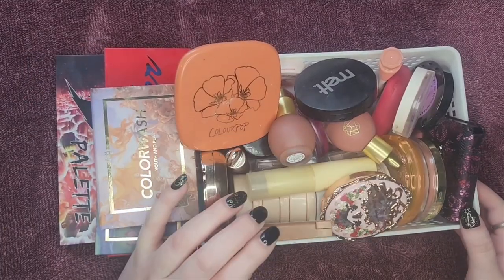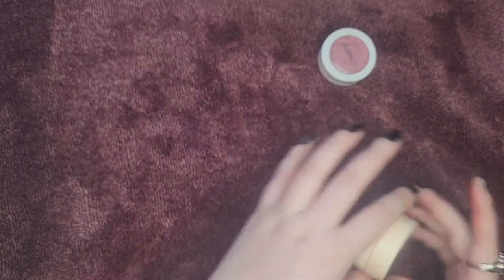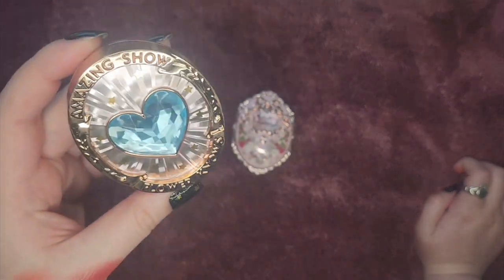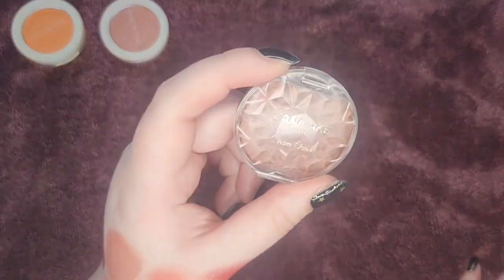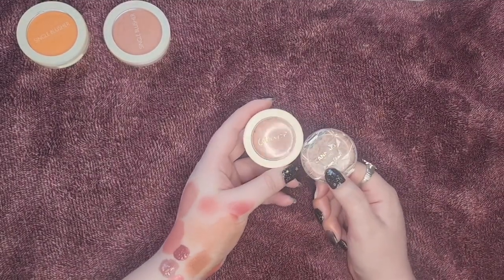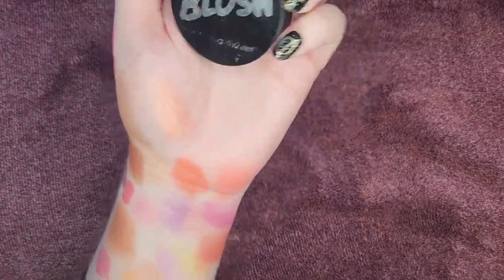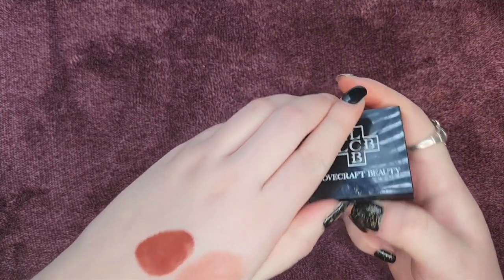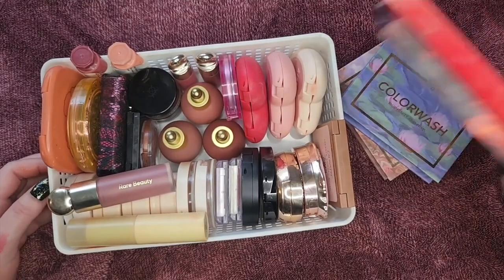blush collection tour and declutter 2023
enjoy this collection tour of my blushes!